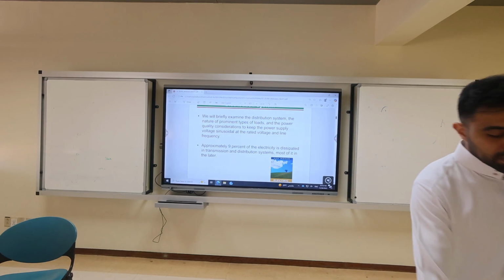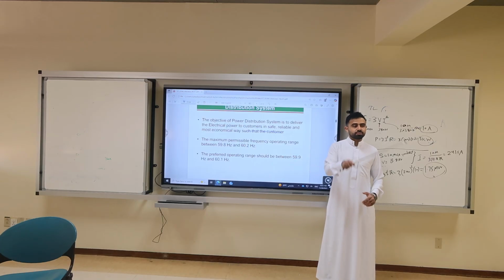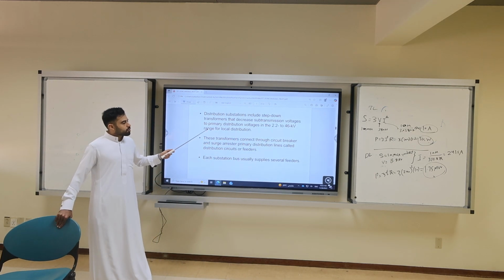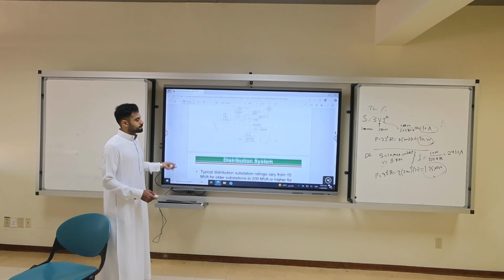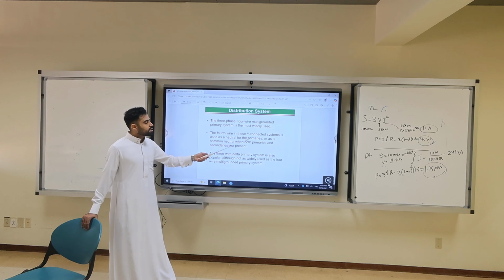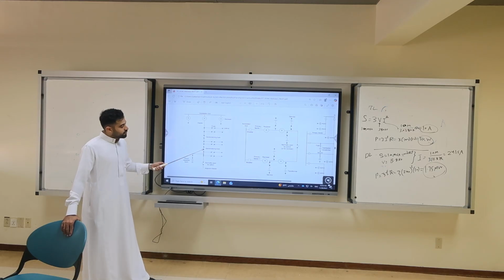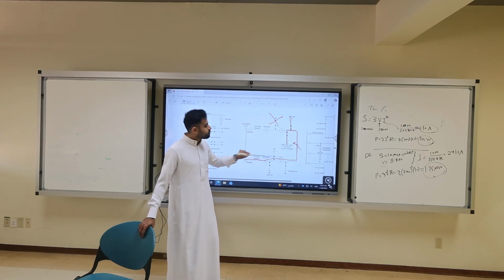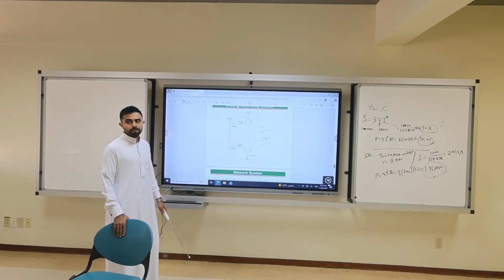EE 360 Lecture 40 [Power distribution systems]